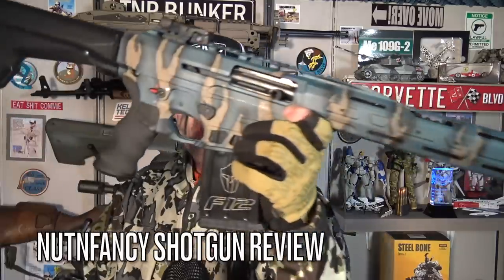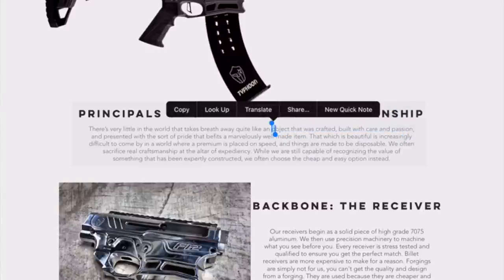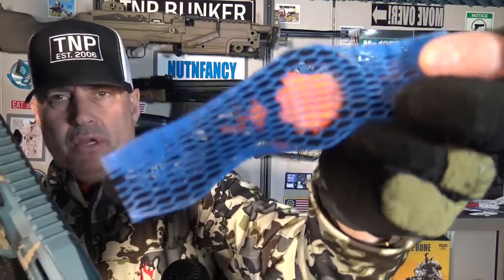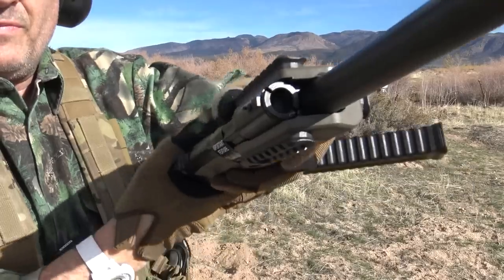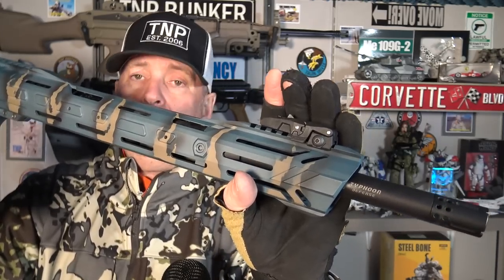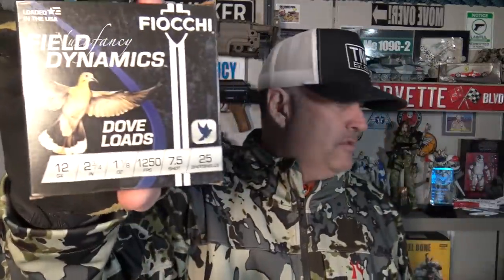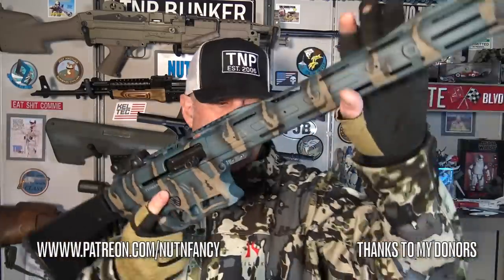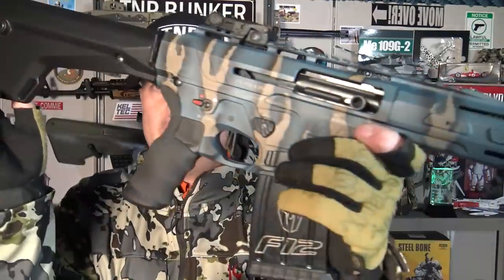Taking the Wind Out of a Typhoon: F12 Shotgun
It's regarded online as one of the if not THE best AR pattern shotgun out there. At least by a lot of reviewers.
The Typhoon F12 sure comes across impressive with its highly quality camo CeraKote finishes and quality components. Maybe it's time to get to the bottom of this Typhoon in TNP. I'll chart a truthful course as always. Made in Turkey just like some good and not-so-good shotguns, the F12 is expensive at around $1000. You can buy a lot of proven shotguns for that amount, like the JM Pro 940 (below).
For that price the F12 should be a star performer in terms of SAWC, reliability, ergos, ease of use (and gas adjustment!) and features. This is a heavy, long slick-looking mag fed shotgun. Does it deliver? Dial into to this fast moving Nutnfancy shotgun review and you'll know the answer.